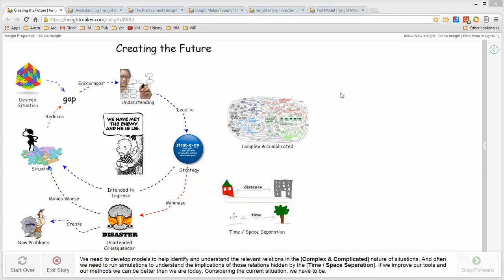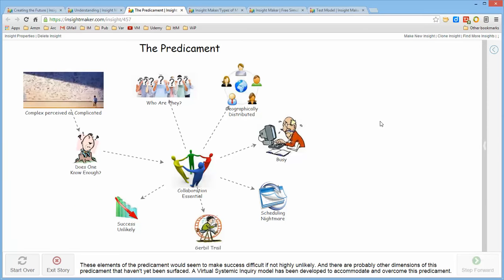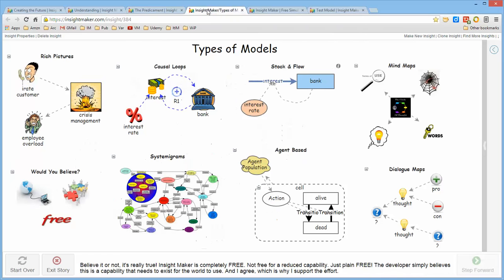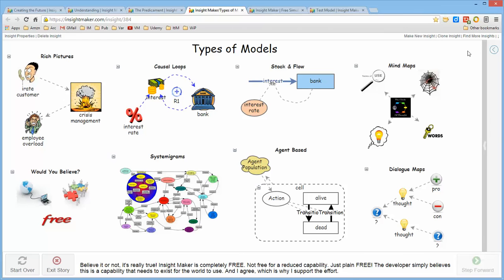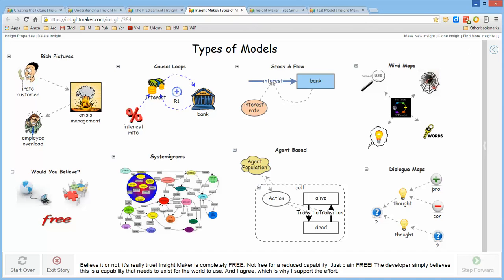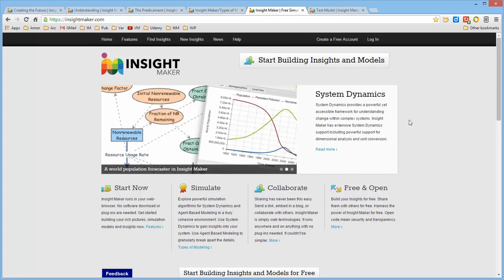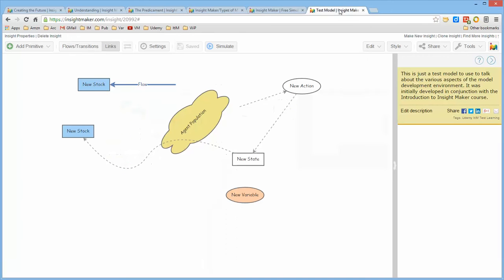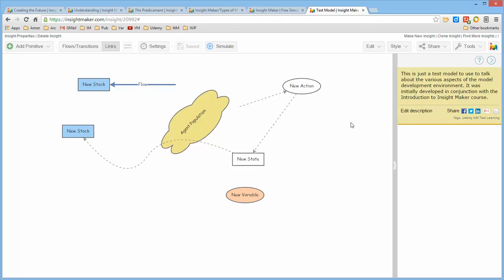Intent Summary xRev